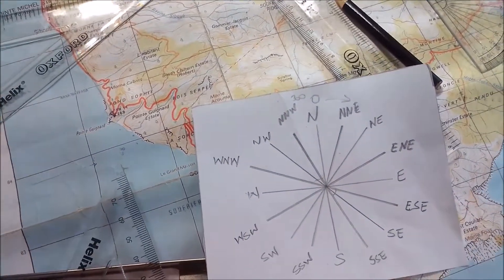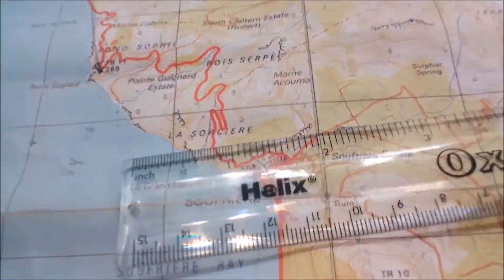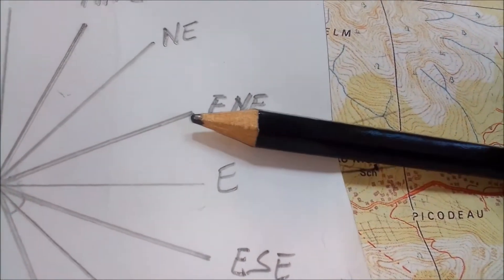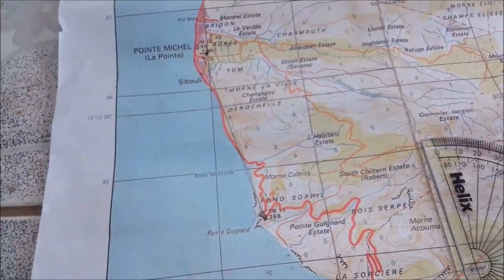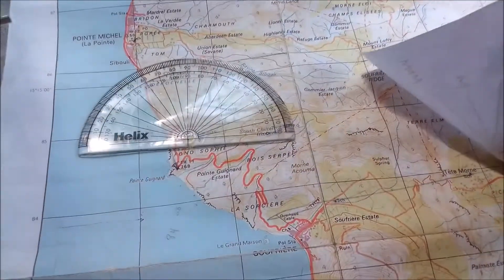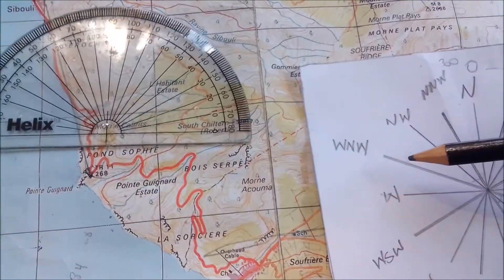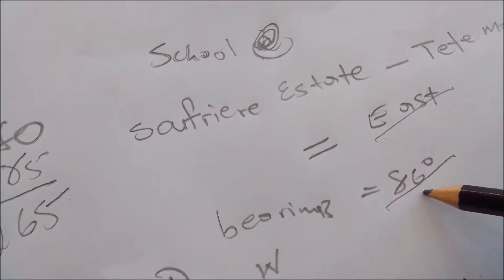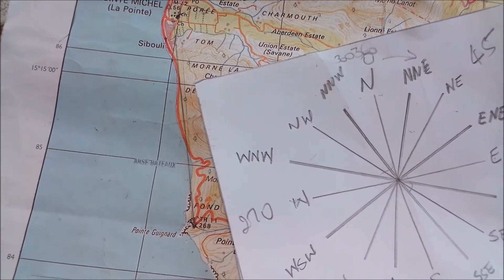CALCULATING DIRECTION AND BEARINGS ON A TOPOGRAPHIC MAP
Map work | calculating direction and bearings on topographic maps

Directions and bearings
Why is this relevant? How is it used?
Directions and bearings are terms we use to communicate where one location is relative to another location. Directions uses the four points of the compass (North, South, East and West), and bearings uses a system of 360 degrees and a protractor.

Both of these approaches enable us to communicate where one location is relative to another. For example, Brisbane is North of Sydney. Perth is West of Sydney.

Discussion
There are four points of the compass, North, South, East and West. Importantly, North does not mean up (which would be in the sky), but means the direction that a compass points to as magnetic north (which is a location near the north pole). Based on this being north, the opposite is south (hence the south pole), and east and west are directions that move us around the earth parallel to the poles.

n easy way to remember the order of the four points of the compass is the following, starting at the top and moving around in a clockwise fashion:

Never

Eat

Soggy

Weetbix

A direction between two points, for example a direction halfway between North and East, is called North East.  Similarly, a direction halfway between West and South would be called South West.

Bearings

Bearings are a more precise way to indicate direction, and use a protractor. As you know, a circle has 360 degrees, with 180 degrees in each half of the circle. A bearing will be a number, between 0 and 360 degrees, which represents the direction that one location is when viewed from a starting location.

With bearings, it is very important that everyone calculates them the same way – if calculated differently, one person may think it is 180 degrees, where another says its 360 degrees, or something different entirely.

In order to ensure everyone knows what a particular bearing means, bearings are always calculated based on north being zero degrees, and degrees are then counted moving clockwise around the circle from there.

For example, a direction of North is a bearing of zero.

A direction of South would be a bearing is 180 degrees.

A direction of East would be a bearing of 90 degrees.

A direction of West would be bearing of 270 degrees.

How to see bearings

Bearings can be seen using a protractor. The steps involved in seeing a bearing between two points is as follows:

Draw a line between the two points which will be long enough to see using your protractor

Place the protractor on the map, with 0 degrees pointing north, and the centre of the protractor on the starting location.

Read on the protractor the degrees that the line between the two points follows. If your protractor only has 180 degrees, where the bearing is greater than 180 degrees, you may need to measure the angle from 360 to your line, and then subtract that from 360 degrees in order to calculate the bearing.

Common errors
A common error with directions is forgetting to use the Never eat Soggy Weetbix ryhme and getting the north, south, east and west labels in the wrong points on the compass.

For bearings, common errors are:

not placing the protractor on the starting point for determining the bearing of the second point
not placing the protractor with zero pointing north as indicated by the orientation on the map
incorrectly calculating a bearing when it is greater than 180 degrees. If the direction is between south and north on the western side, the bearing must be greater than 180 degrees and less than 360 degrees.
How is this tested or examined?
Compass directions can be tested with short answer or multiple choice questions, often with two points on a map, and asking for the direction of point A from point B. This requires you to consider you are standing at point B, and then consider which point of the compass you would need to walk towards in order to get to point B.

For bearings, again this can be tested with short answer or multiple choice questions. Commonly a map will be provided with two points, and students will be asked what bearing point A is from point B. This will require regard to the direction of North on the map, placement of the protractor on point B, aligned with zero degrees pointing to North, and then reading the bearing clockwise around the protractor.